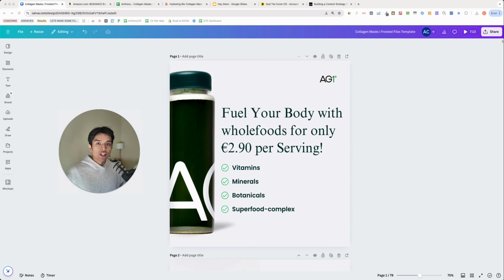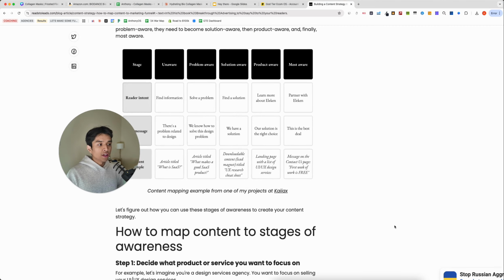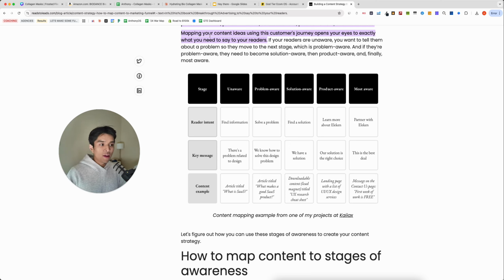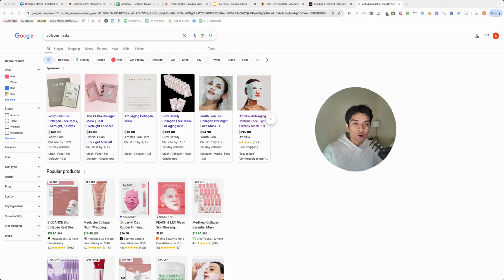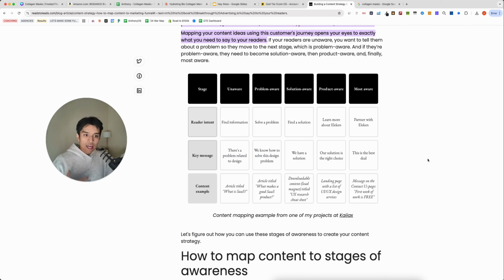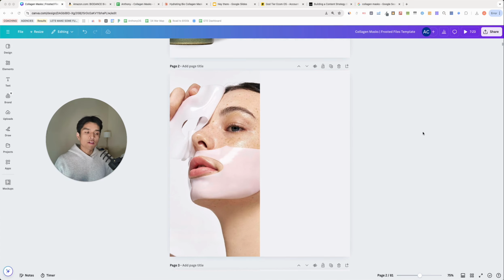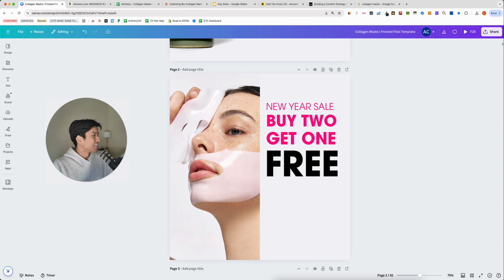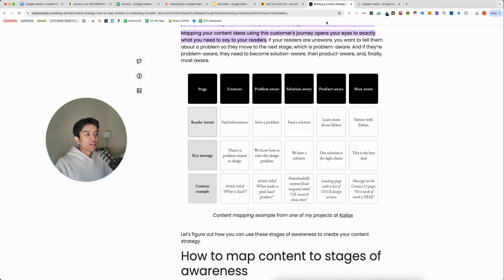How to Make Money Printing Facebook Image Ads That Scale to $2.4M/mo (Step by Step)